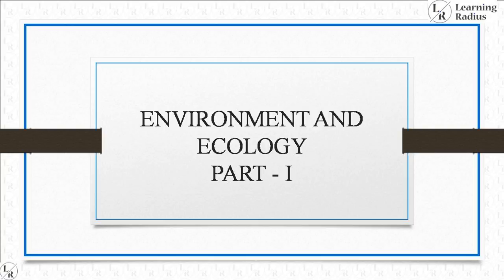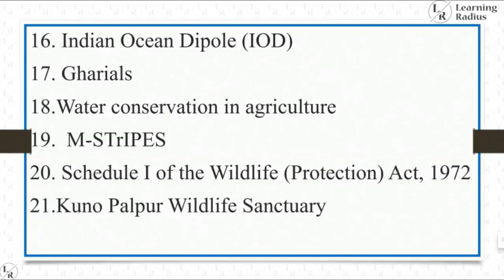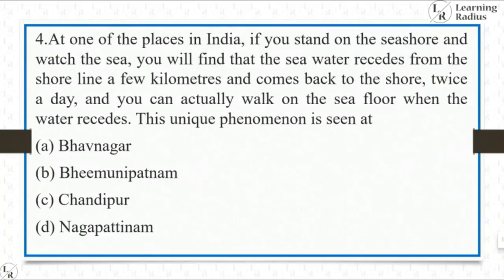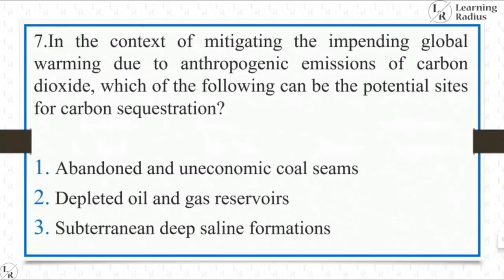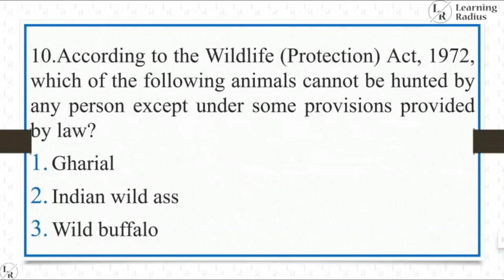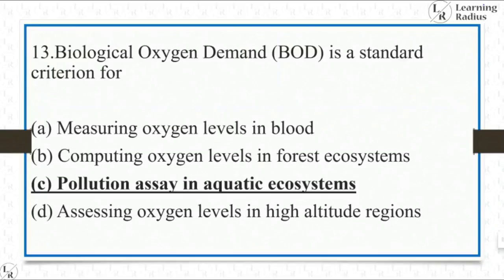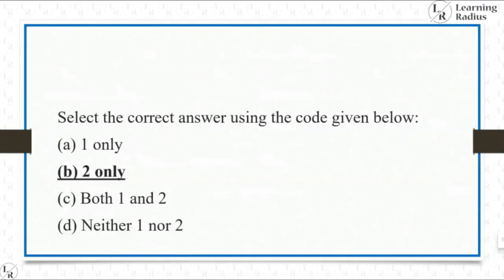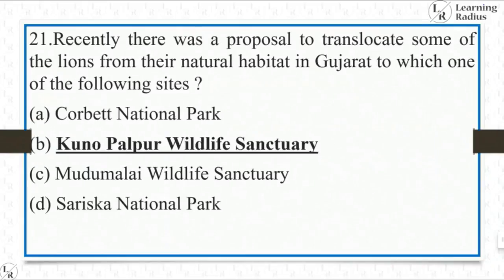Understanding UPSC (IAS) Questions : Series 2 - Environment and Ecology (Part I)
Preparing for UPSC Civil Service Preliminary 2021 Examinations ?

Learning Radius Understanding UPSC (IAS) Questions Series explain the nature and character of UPSC 2017, 2018 and 2019 Preliminary questions in topic wise manner and evaluate the recent trends in UPSC Preliminary questions.

In this Lecture, Mr. Ashif KP enumerate the topics from which Environment and Ecology 2017 UPSC preliminary examinations and explain the questions related to the topics with its specific answer.

This video will help the aspirant to understand the pulse of Environment and Ecology Questions and prepare for UPSC 2021 Preliminary Examinations accordingly.

Don't Miss Learning Radius UPSC Preliminary 2020 Analysis YouTube Video series and  Understanding UPSC Preliminary Questions
You Tube video Series. Both Series deliver utmost clarity towards UPSC (IAS) Preliminary Examinations.